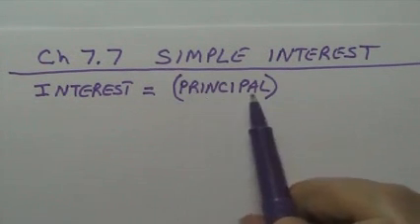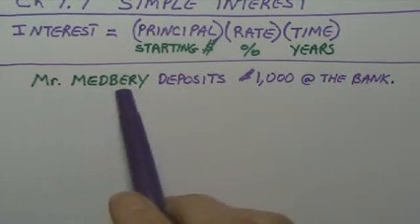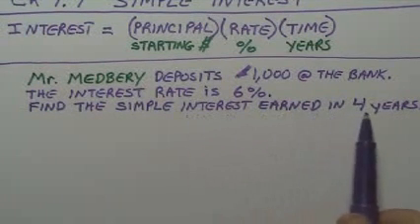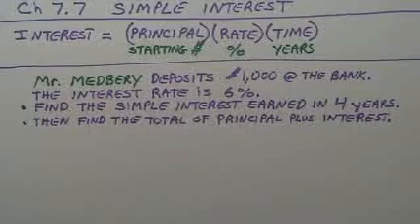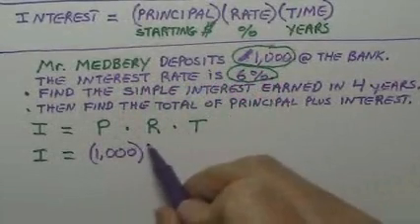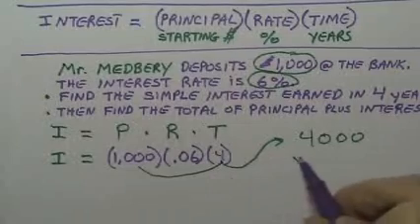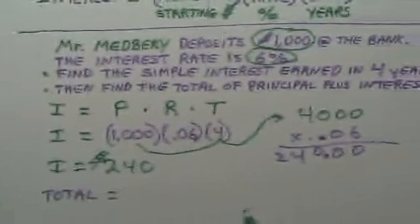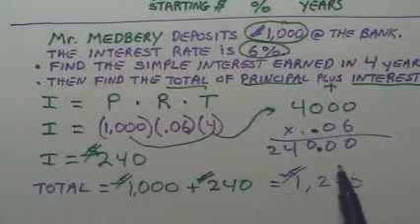Ch 7.7 Simple Interest